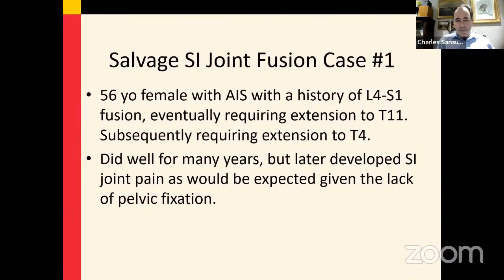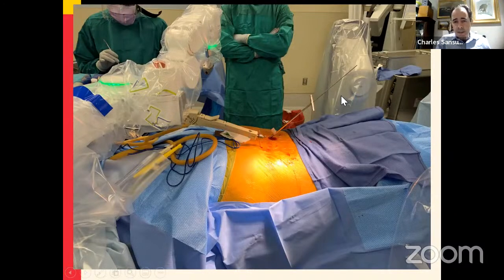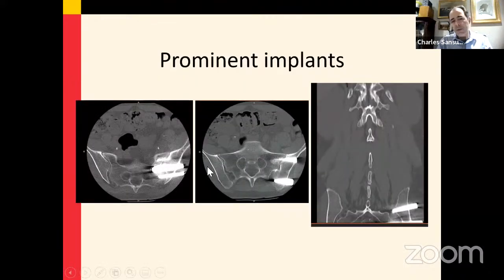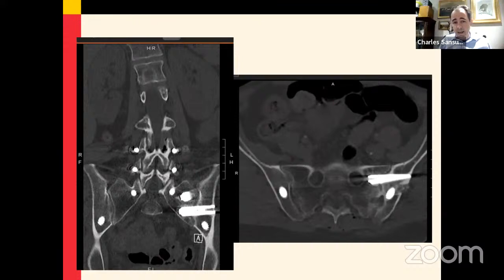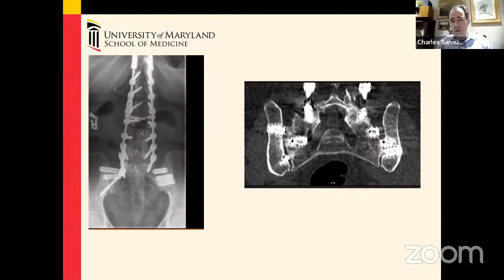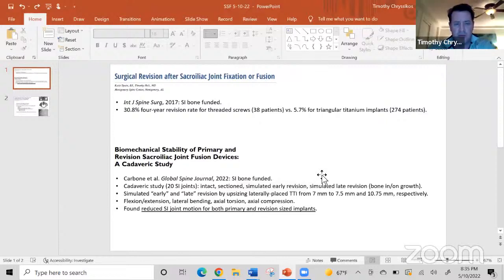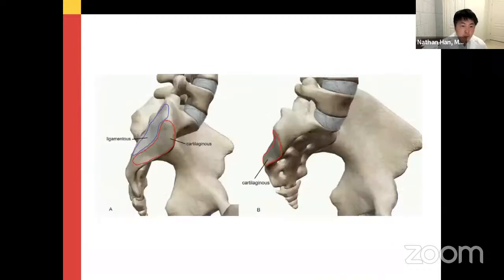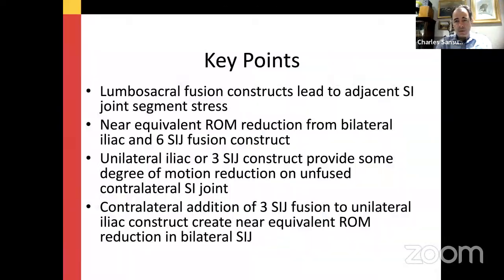Salvage Techniques for Failed SI Joint Fusion – Charles Sansur, M.D.